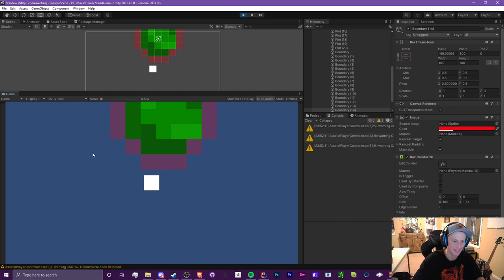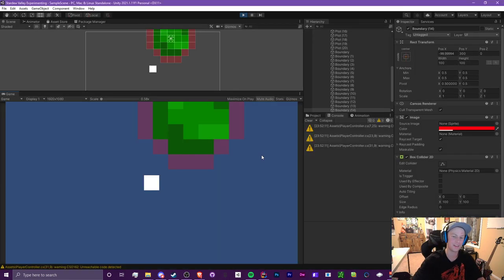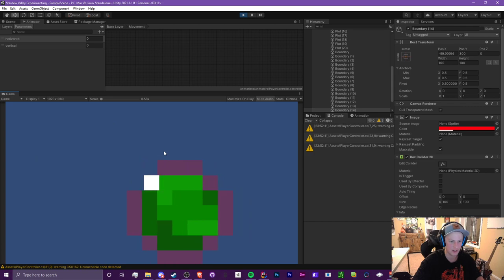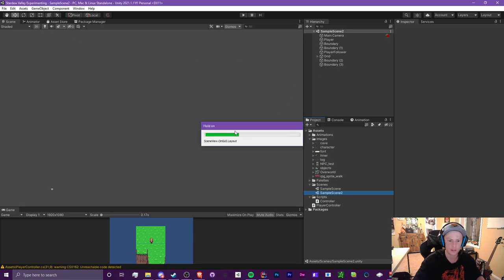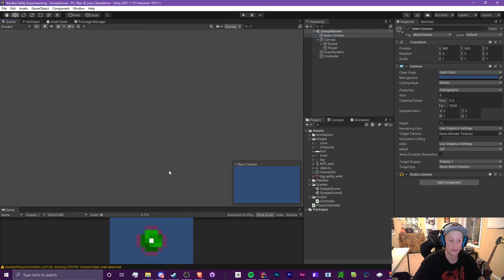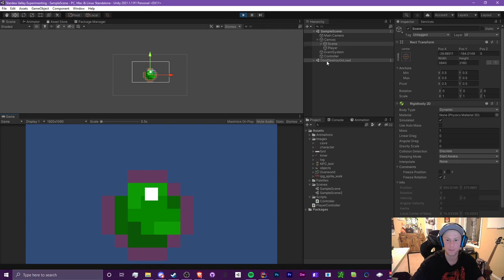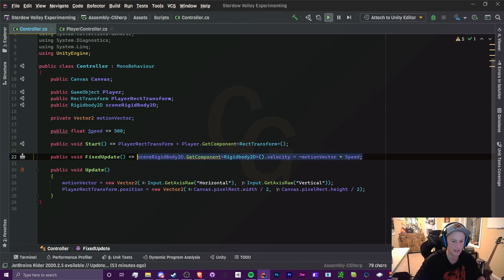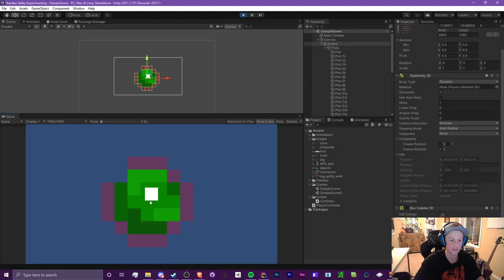I Suck at Box Colliders... (Trying To Make a Stardew Valley Game)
This was not fun.
(This was just for fun, I am not replacing any project or game! Trying to learn new things :D)